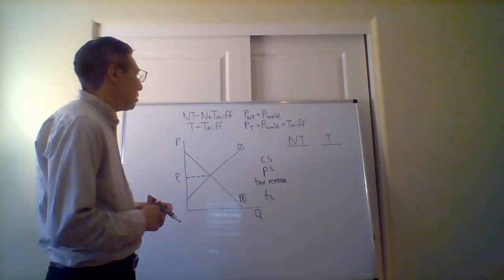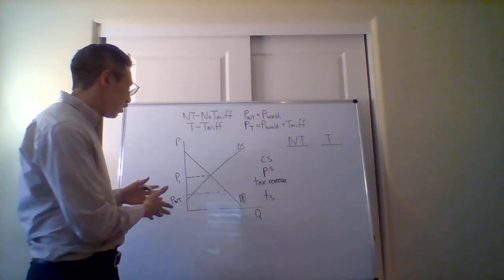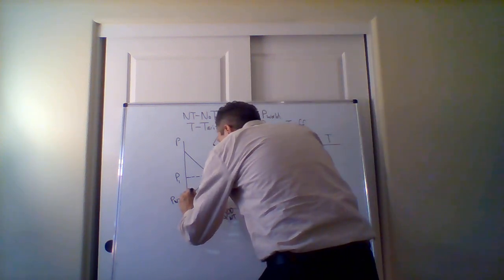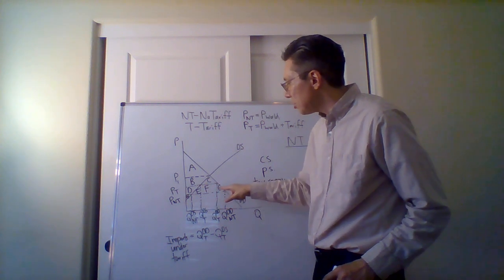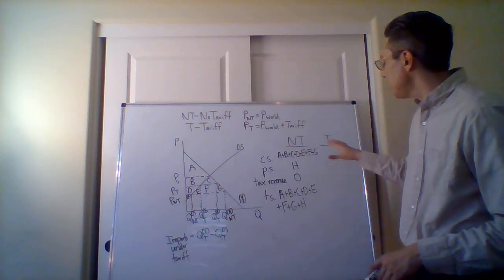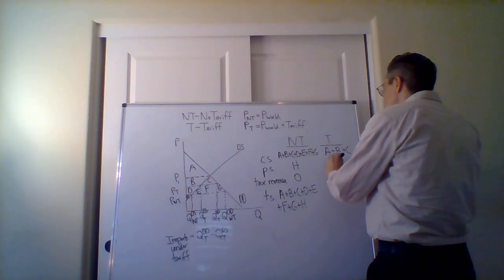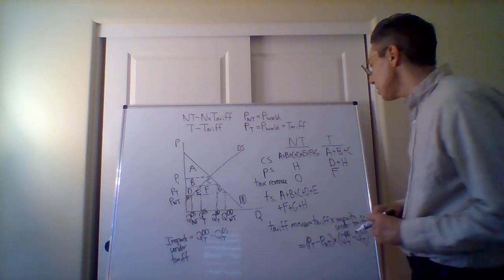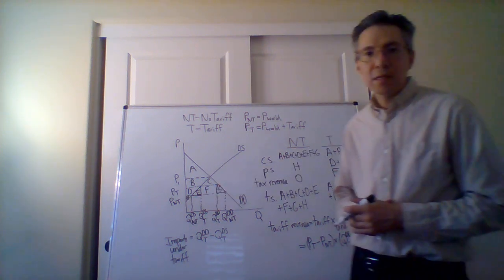LAVC Econ 2: Effect of a Tariff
This video shows the domestic market if a tariff is enacted.